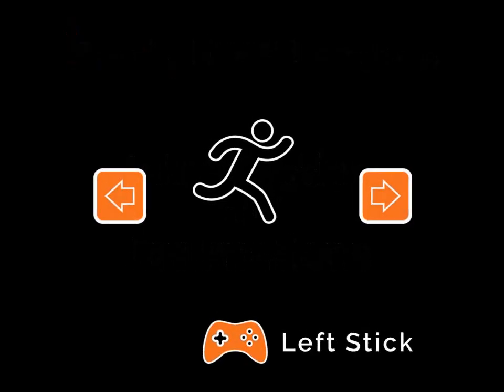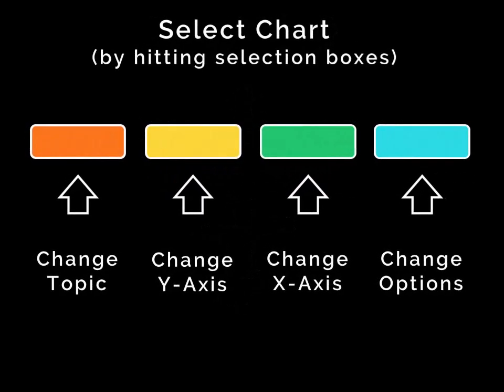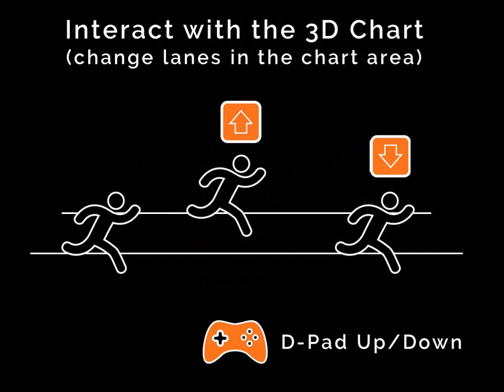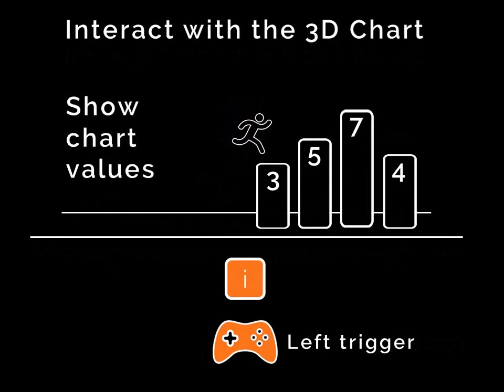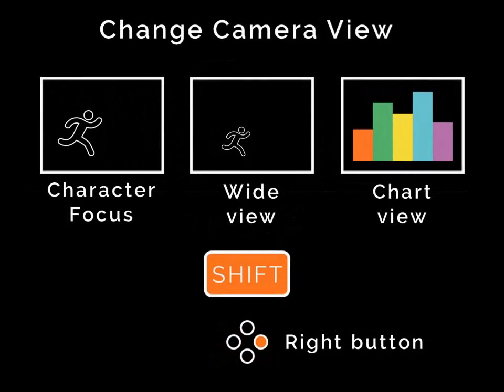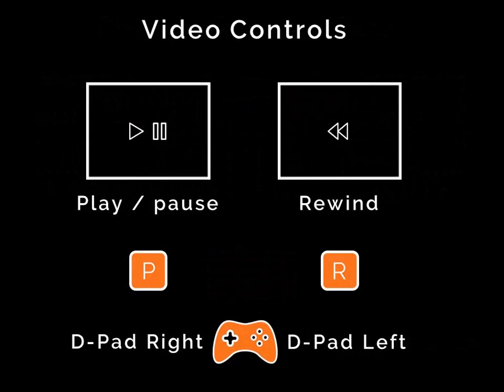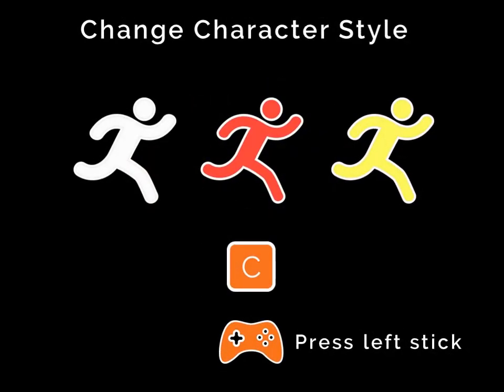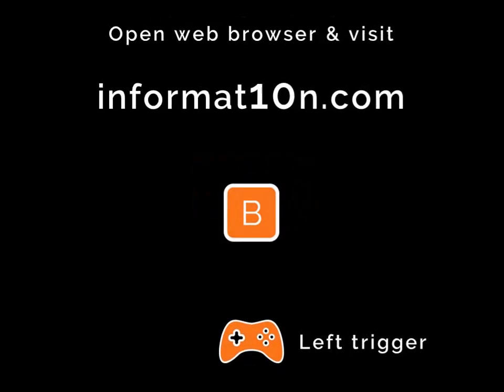Dash Healthcare Instructions & Controls - 3D Immersive data dashboard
This video gives guidance on how to use the "Dash" 3D data dashboard.

It is part of the Dash Healthcare data visualization app, which presens evidence and statistics on international healthcare.